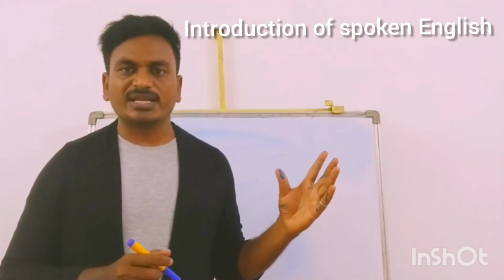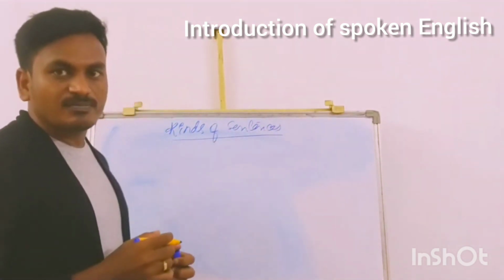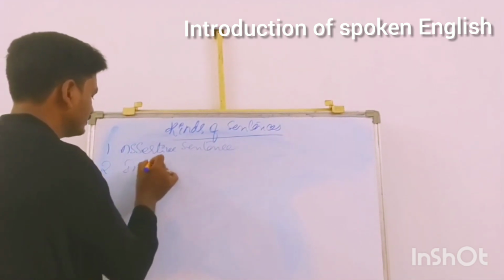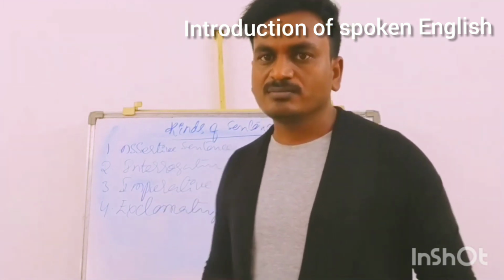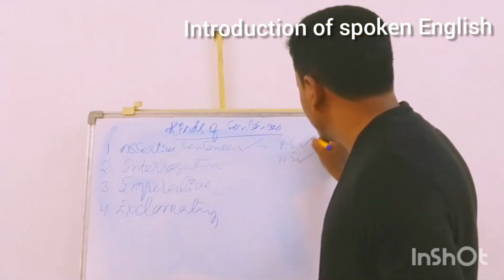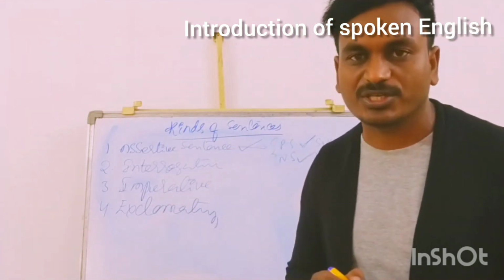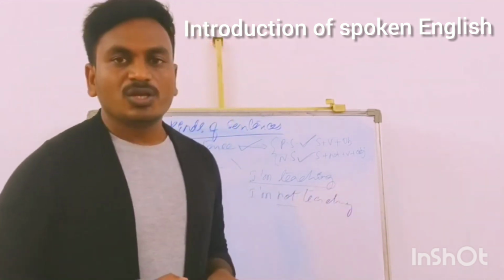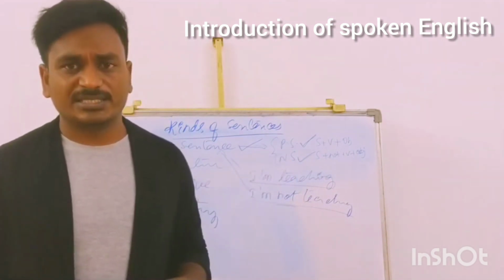Kinds of sentences(English-English) || English grammar.